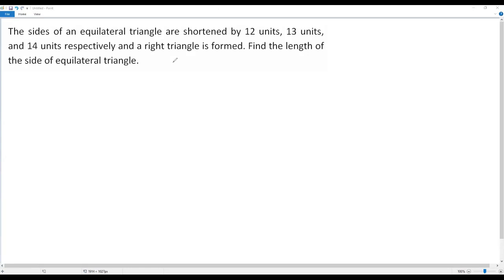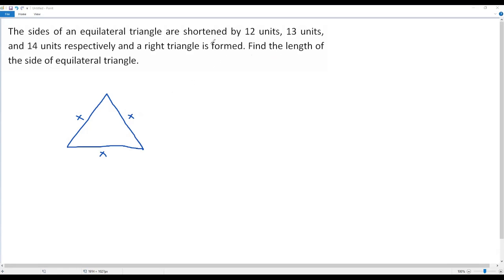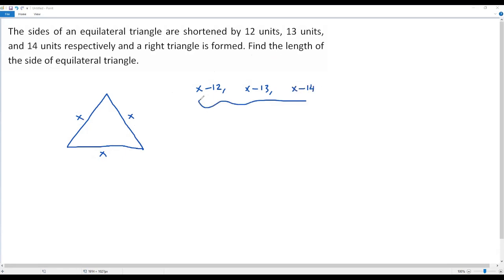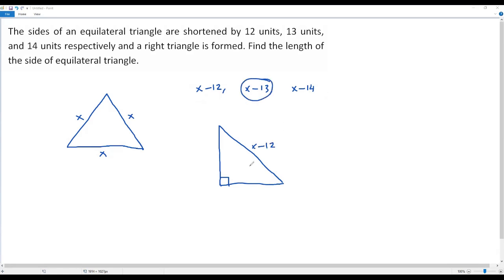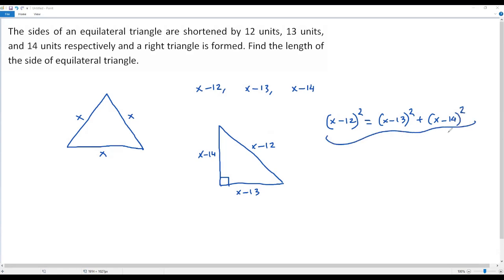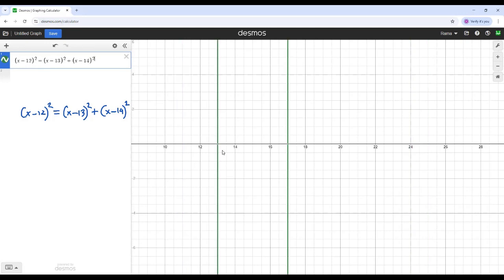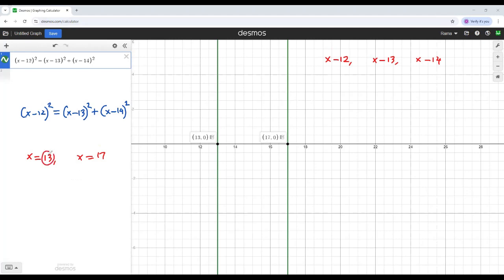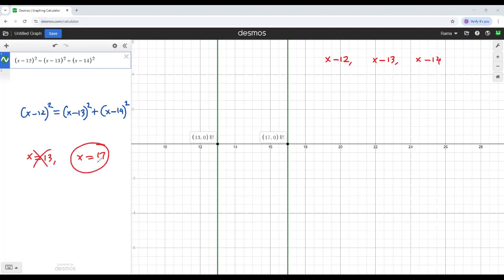SAT Math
The sides of an equilateral triangle are shortened by 12 units, 13 units, and 14 units respectively and a right triangle is formed. Find the length of the side of equilateral triangle.